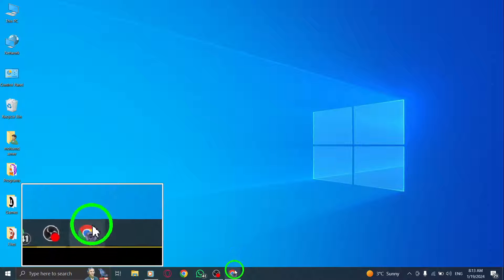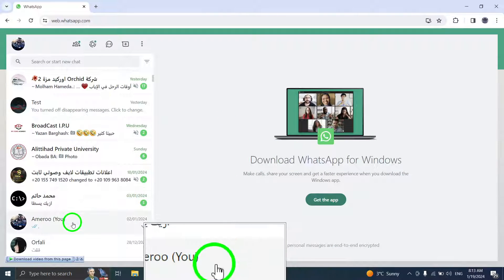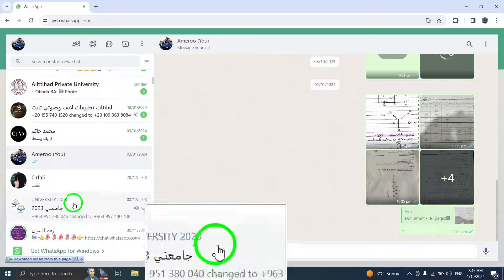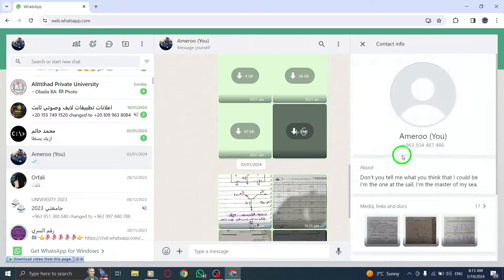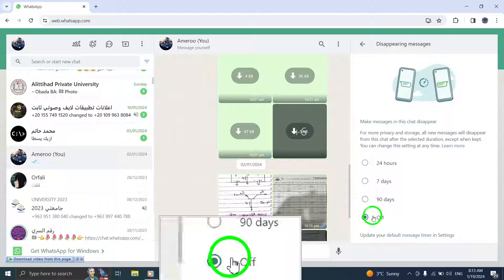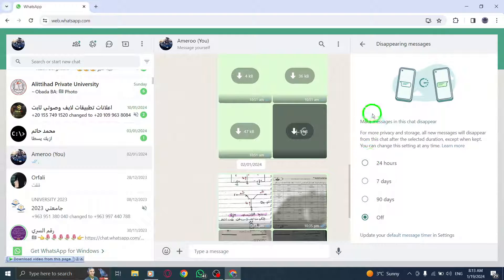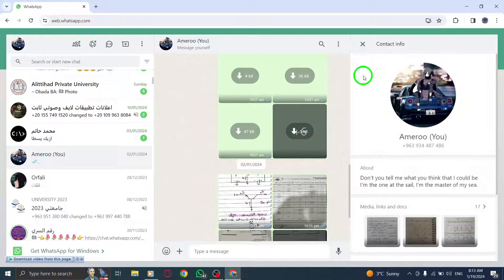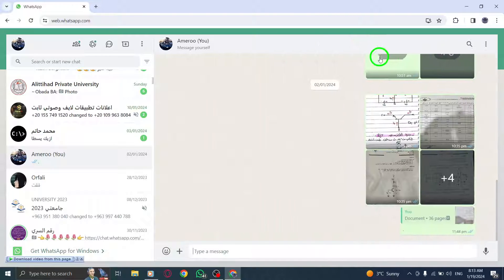How To Disable Disappearing Messages In WhatsApp On PC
Learn how to disable disappearing messages in WhatsApp on your PC with this step-by-step tutorial:

1. On your computer, open WhatsApp.
2. Click the contact's name.
3. Click on "Disappearing Messages." If prompted, click "Continue."
4. Select "Off" to disable disappearing messages.
5. Scroll to the top and click the arrow next to "Disappearing messages."

Discover how to turn off disappearing messages in WhatsApp on your PC. This tutorial will guide you through the steps to disable disappearing messages and choose which messages to keep.

Don't miss out on this informative tutorial that will help you control the disappearing messages feature in WhatsApp on your PC.